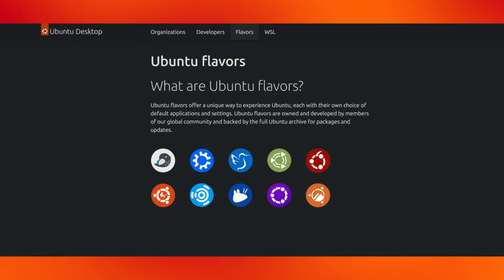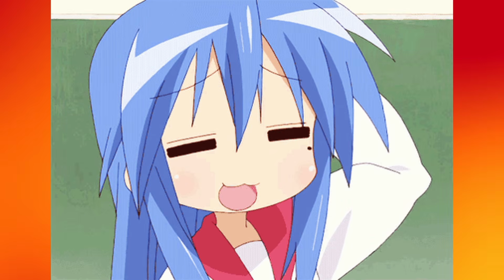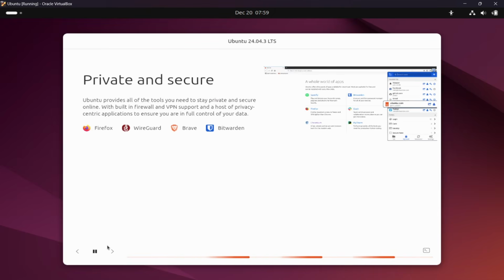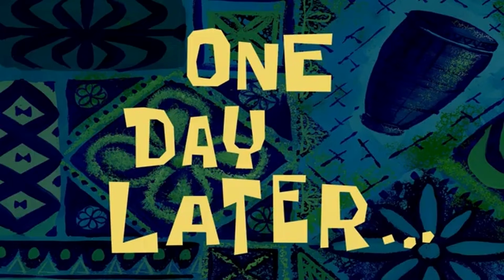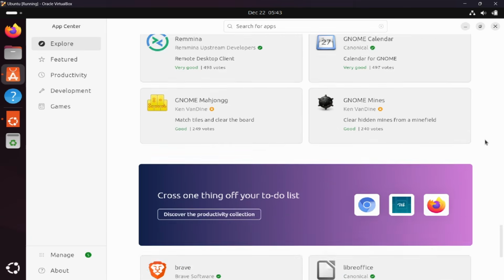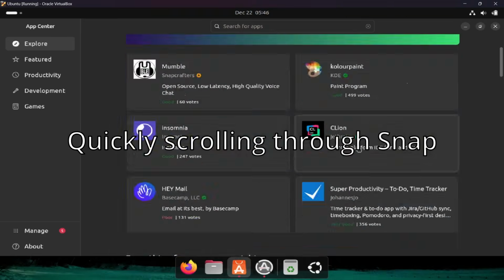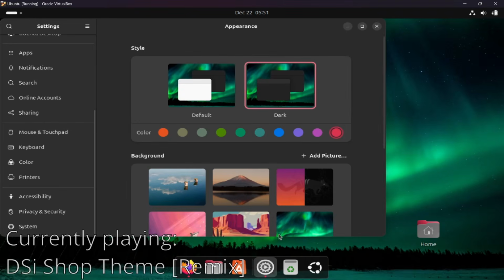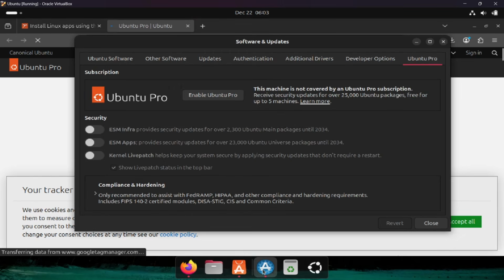Beginner Friendly Linux Distro's episode: Ubuntu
In this video we will go through one of the popular beginner friendly Linux Distributions Ubuntu.

Timestamps:
00:00 Intro
00:23 Ubuntu Flavors and website
01:25 Download and VM setup
02:12 First boot
03:49 Snap package discussion
04:27 Install process
05:27 Out of the box experience
07:04 Testing the snap store
08:10 Things I noticed
09:57 Discovering Ubuntu pro
10:12 Outro